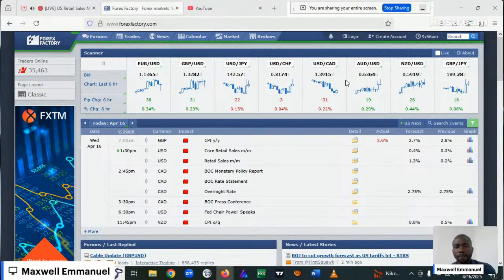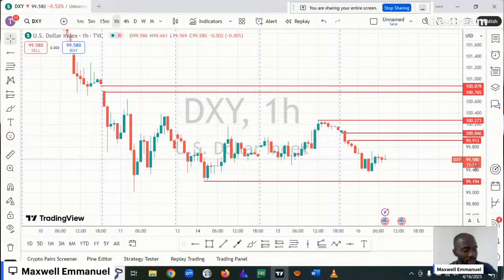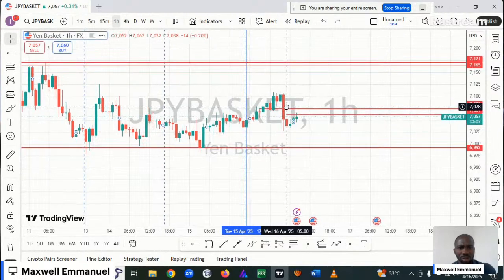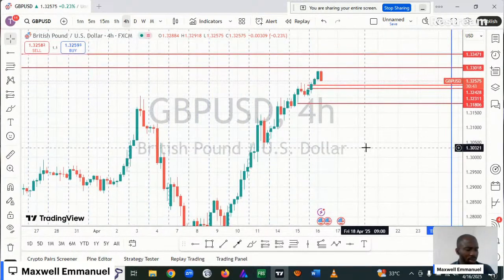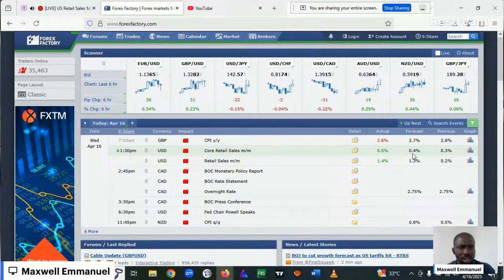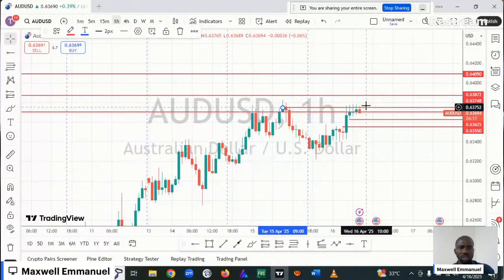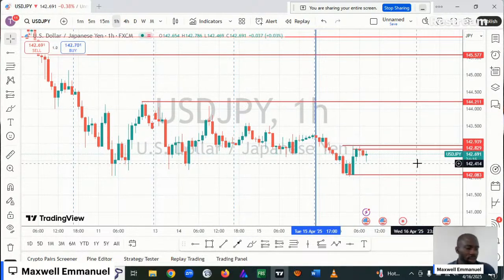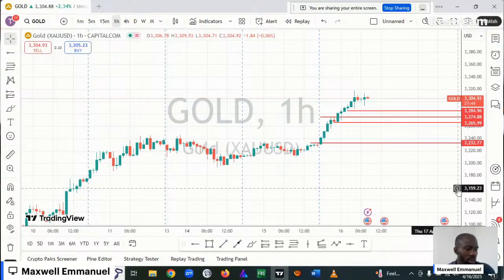US Retail Sales Market Analysis|16th April 2025